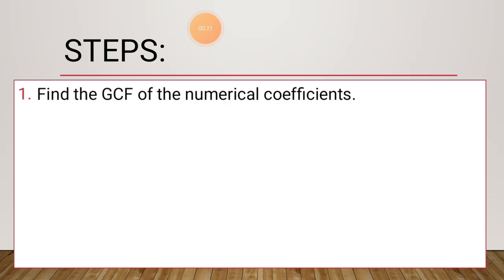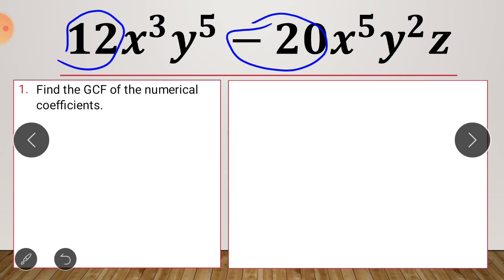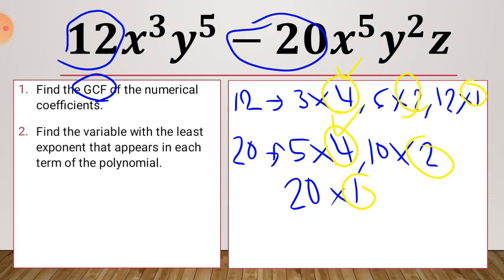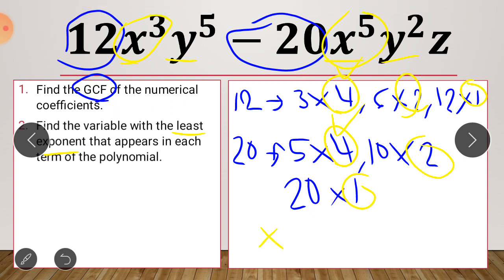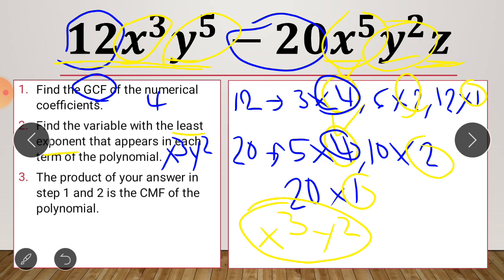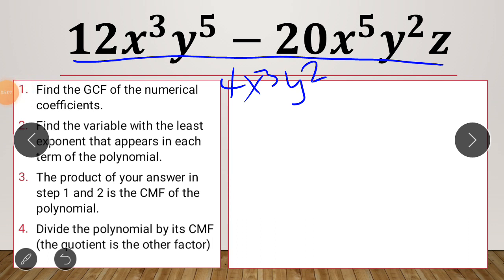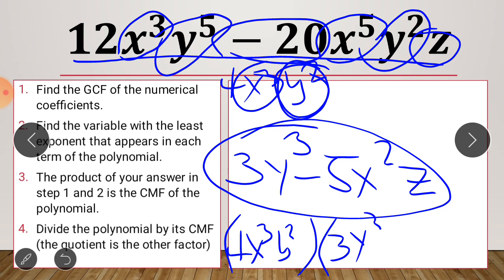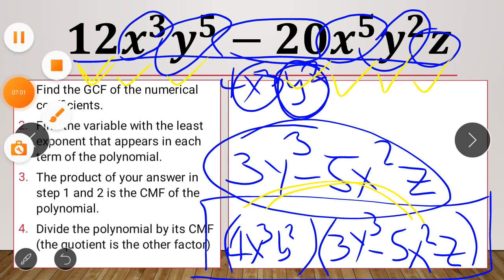Factoring Polynomials with Common Monomial Factor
This video explains how to factor polynomials with common monomial factor.  This gives four detailed steps in factoring with CMF.